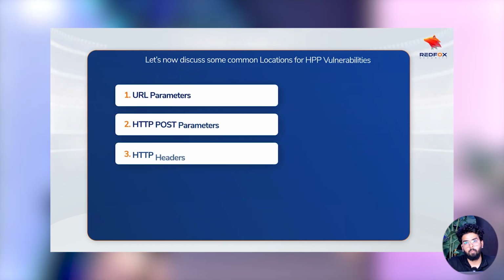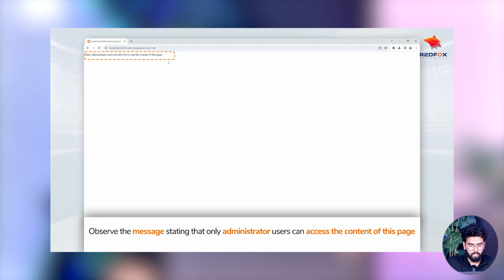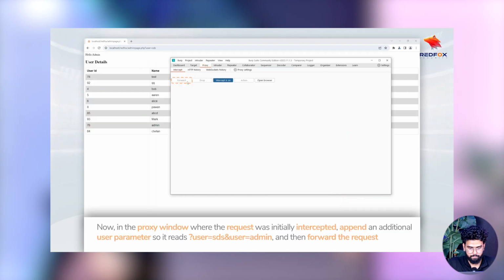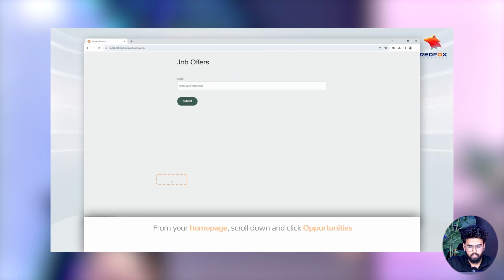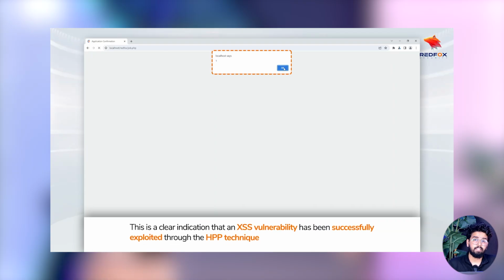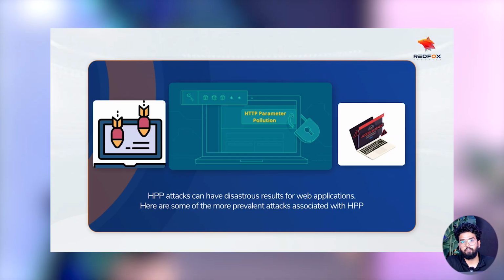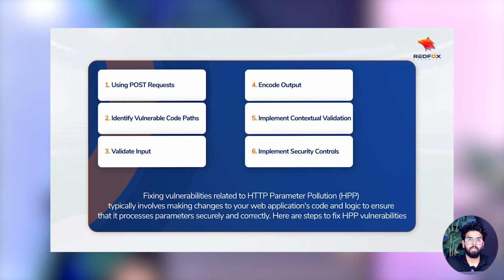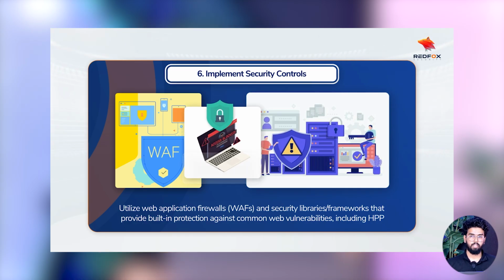Why Hackers Love HTTP Parameter Pollution? | Practical Demo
HTTP Parameter Pollution (HPP) is a powerful yet often overlooked web vulnerability that allows attackers to manipulate application behavior by sending multiple parameters with the same name.

In this video, we demonstrate a practical exploitation of HPP and show how attackers can bypass filters, tamper with application logic, and potentially gain unauthorized access. This is not just theory - you will see how real-world applications can be broken using simple but effective techniques.

If you are learning advanced web hacking, understanding HTTP Parameter Pollution is essential. It helps you think beyond common vulnerabilities and identify logic flaws that many testers miss.